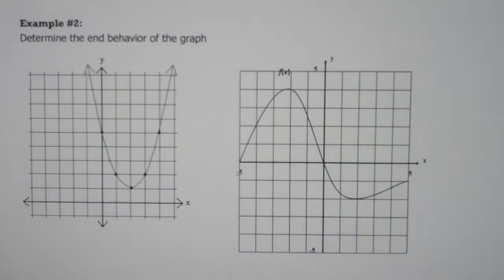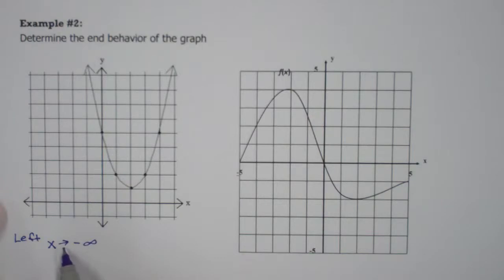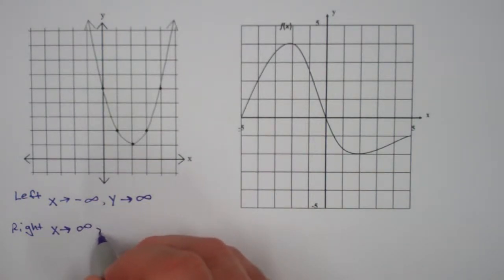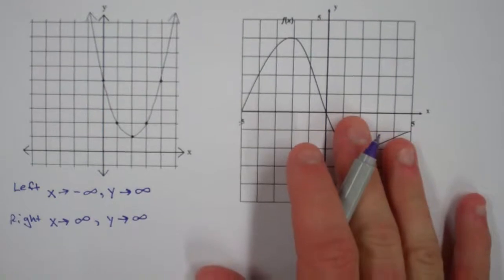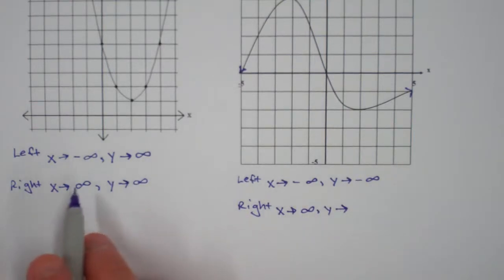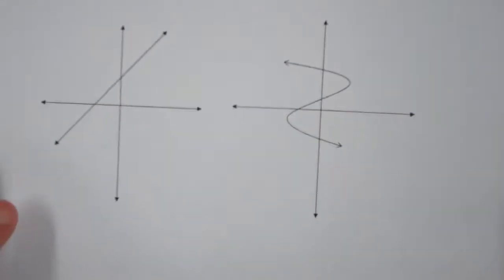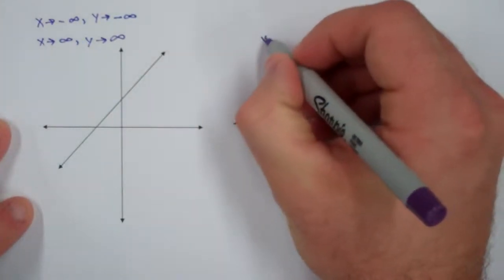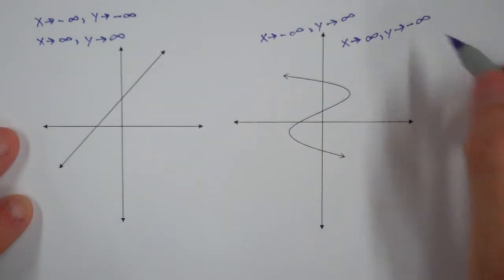2 3B Example 2